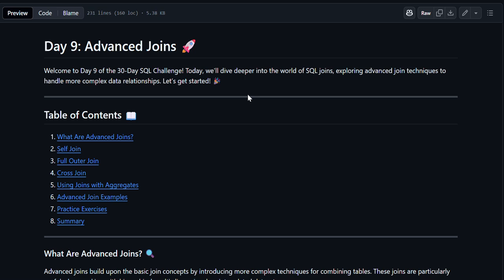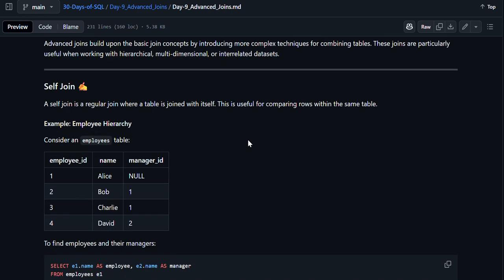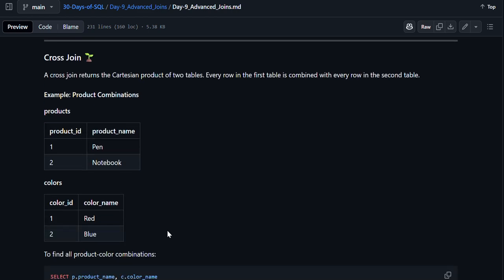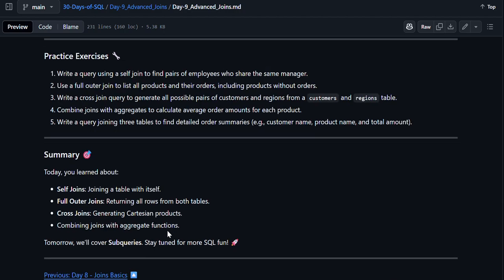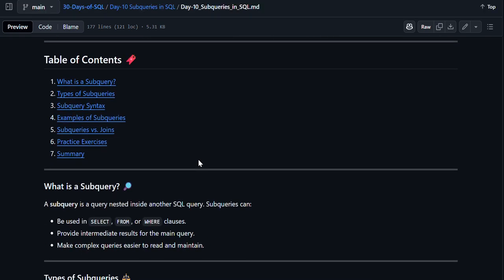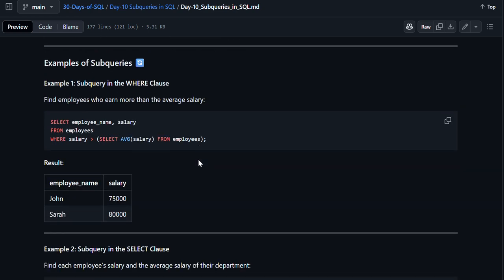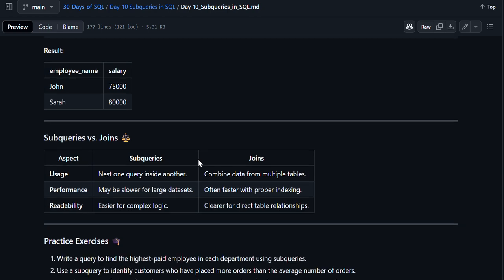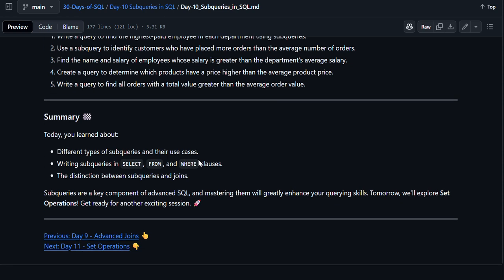*Day14- 30 Day DataSci Challenge (Advanced Joins,Self Join,Full Outer Join)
What Are Advanced Joins?
Self Join
Full Outer Join
Cross Join
Using Joins with Aggregates
What is a Subquery?
Types of Subqueries
Subquery Syntax
Examples of Subqueries